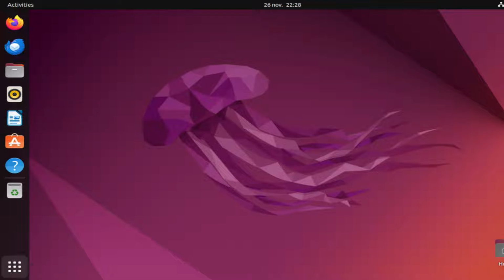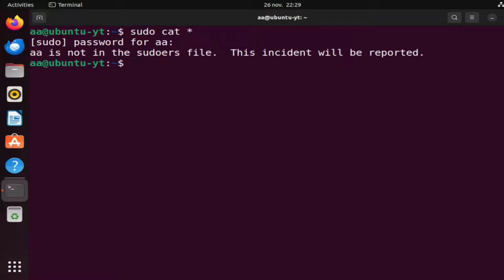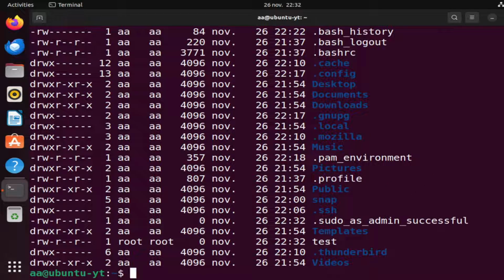Episode 8: Fix: "vboxuser is not in the sudoers file. This incident will be reported" on Ubuntu 22